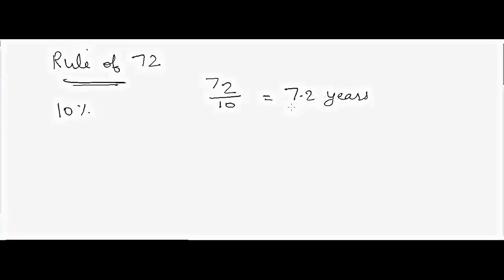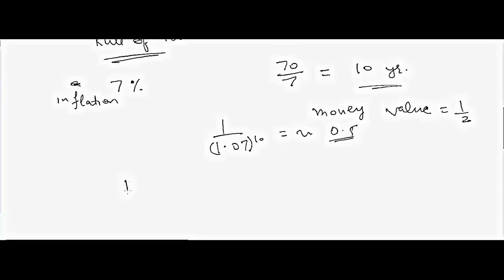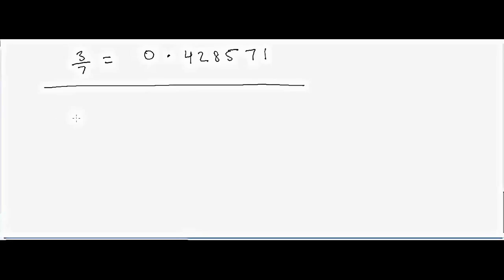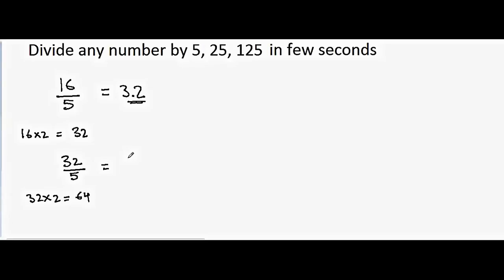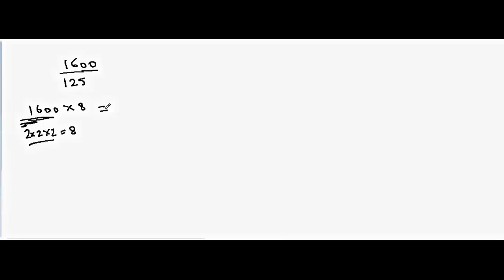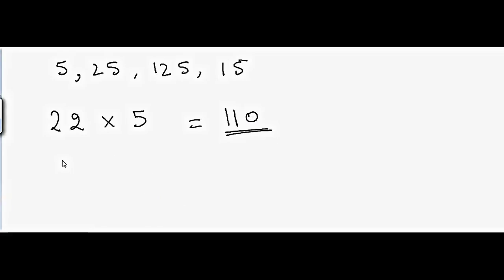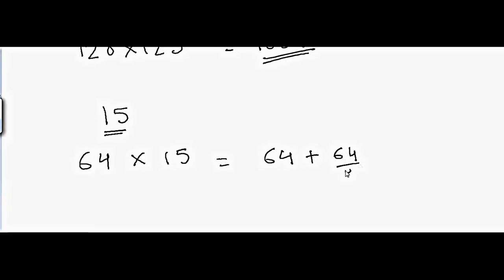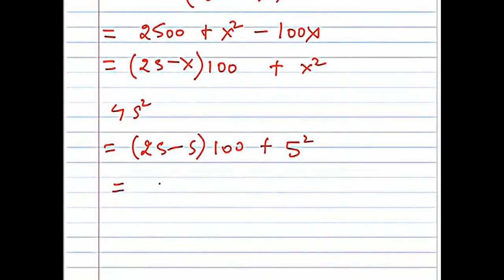Short mathematics tricks for fast calculations in all competitive exams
Short tricks for mathematical calculation used in banking, mpsc, upsc, psi, scc,gate,cat entrance  and in all competative exams